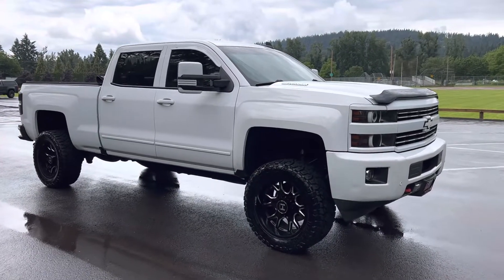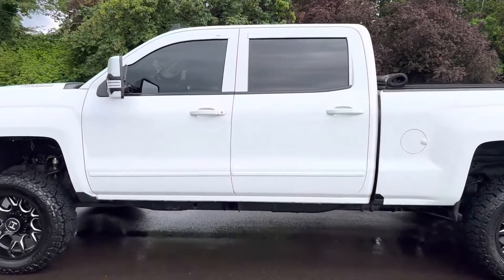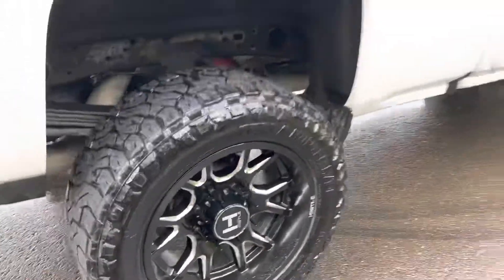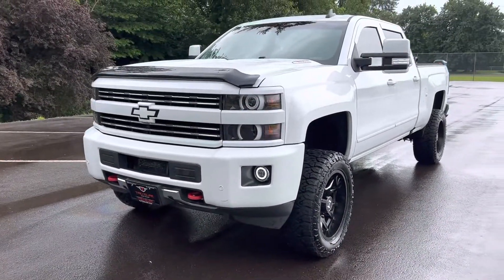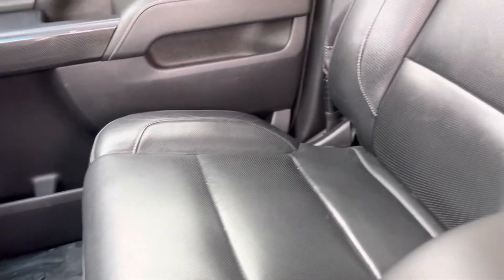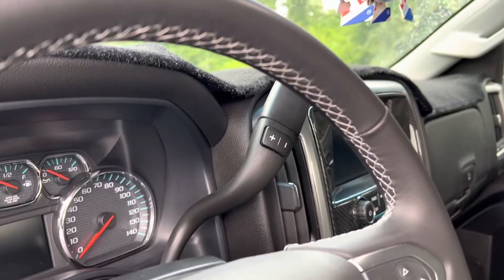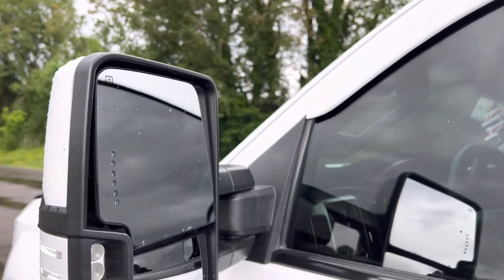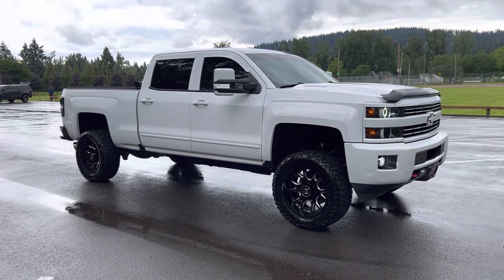2016 CHEVROLET SILVERADO 2500 LIFTED DURAMAX Z71 DIESEL 👀💪💪FraziersFriends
Just in!! Lifted 2016 Chevrolet Silverado 2500 Z71 Duramax w/ the Allison Transmission.. 15k Worth of Extras..  Tuned!! So nice.. Leather - Car Play - Much More..

Corey Frazier
Treasure Auto Sales
20115 MCLOUGHLIN BLVD,